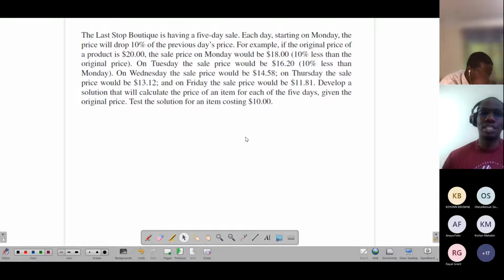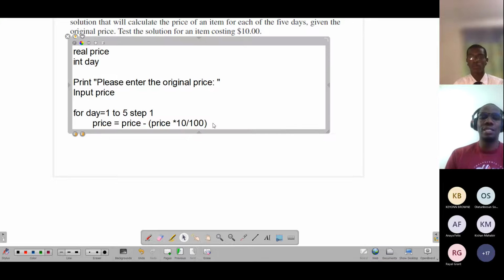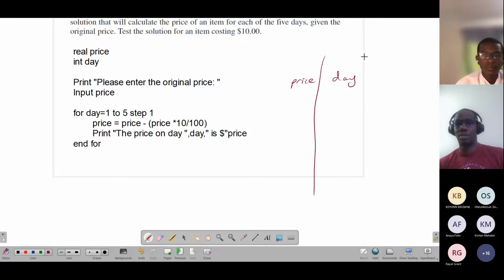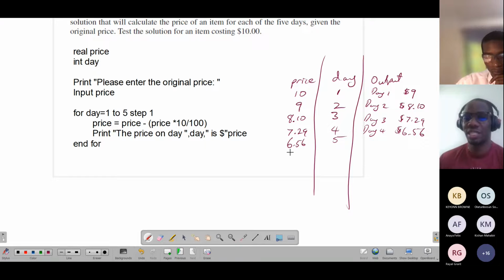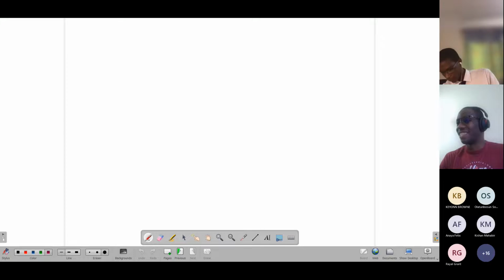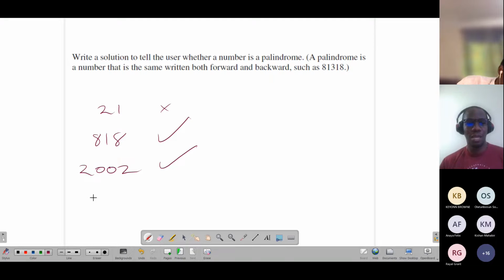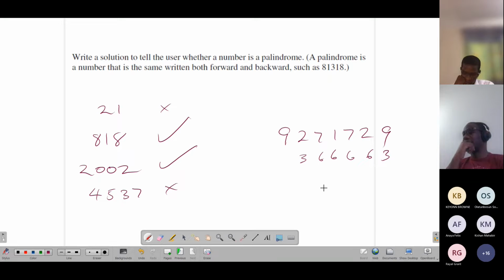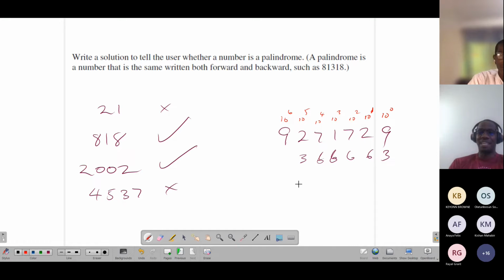5. Computer Science Unit 1 20211116 Bounded and Unbounded Looping 2